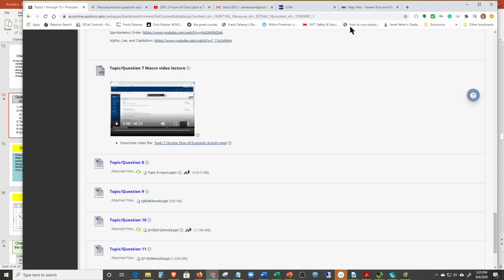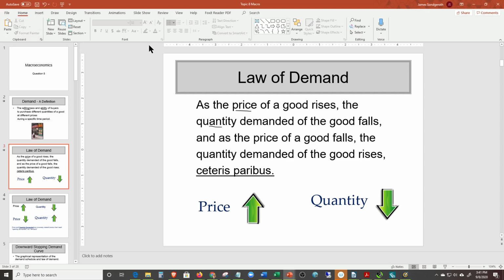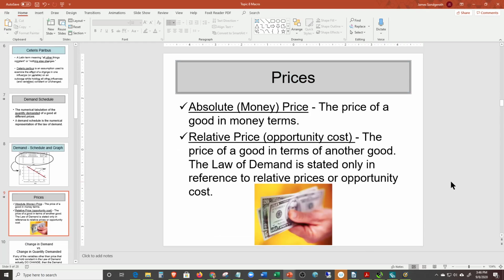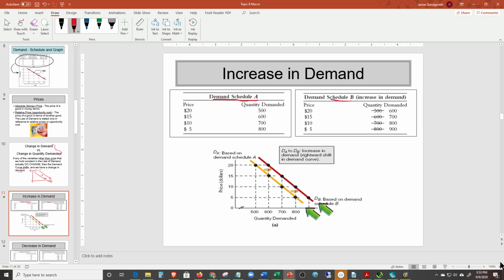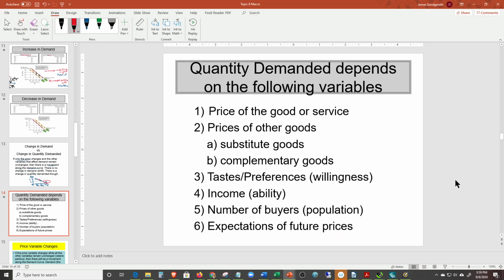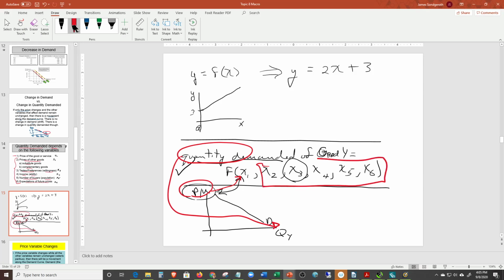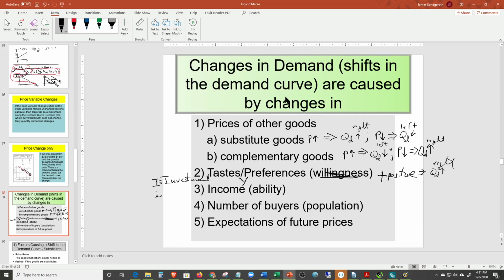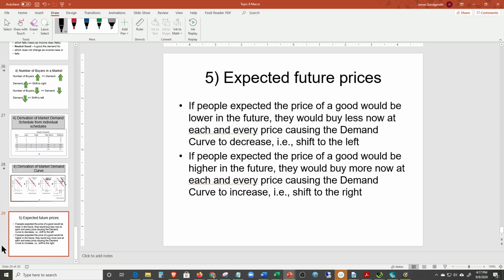Topic 8 Macro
Demand, the variable upon which quantity demanded depends, and what causes shifts in the Demand Curve.